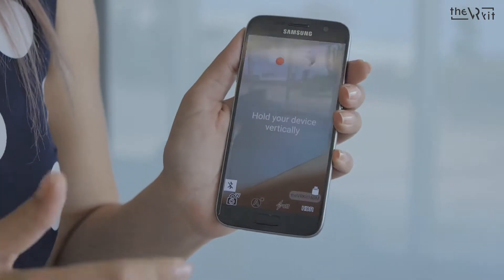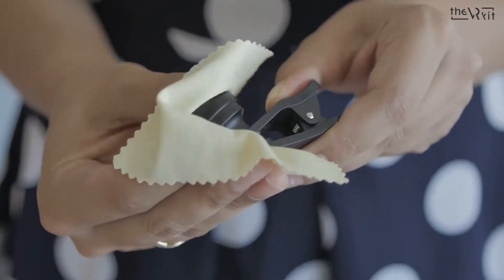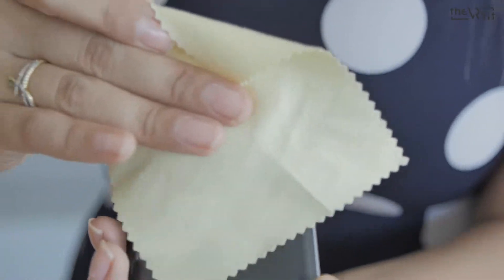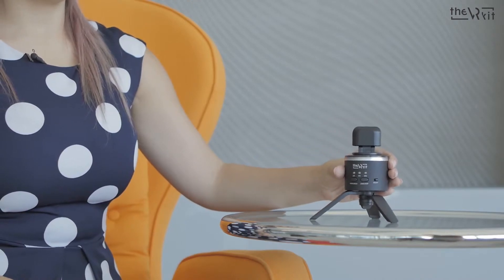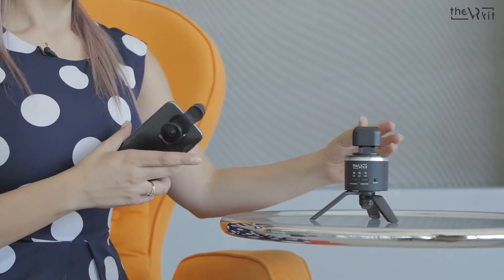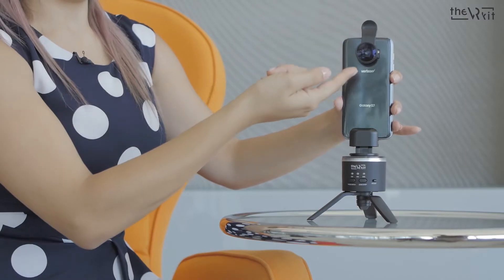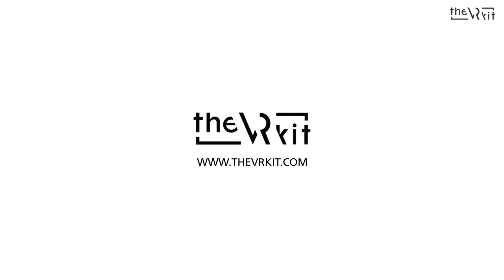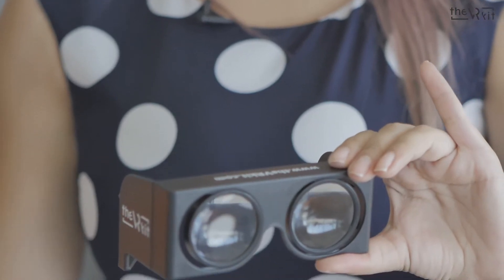theVRkit - How To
This video explains how to set up theVRkit for best 360 capture.